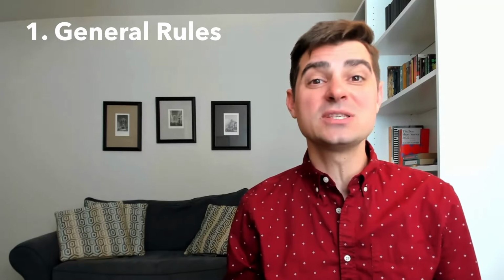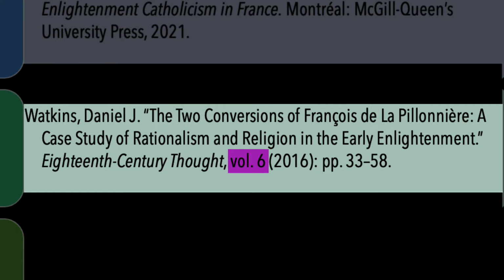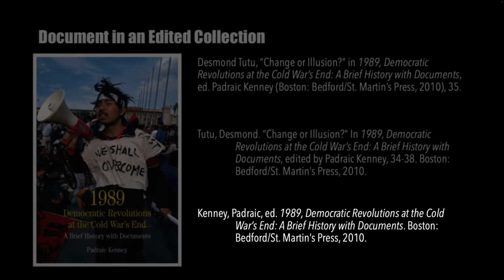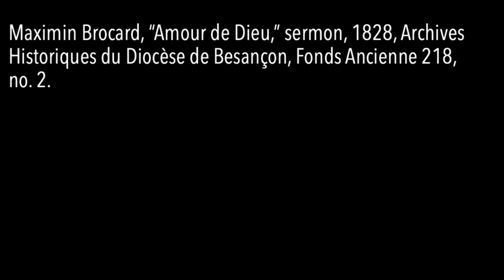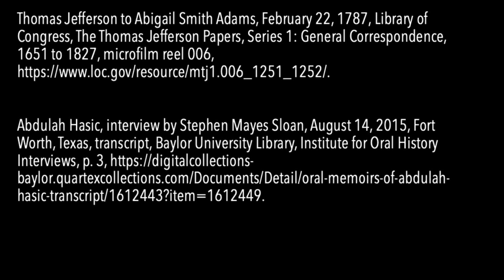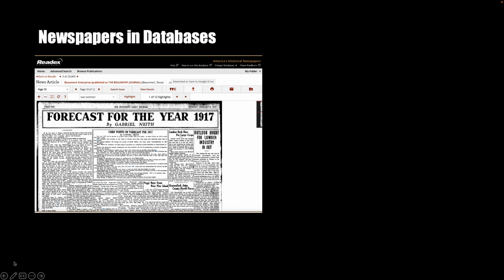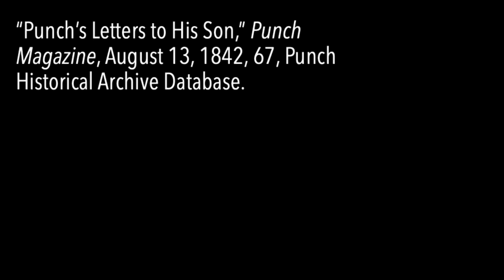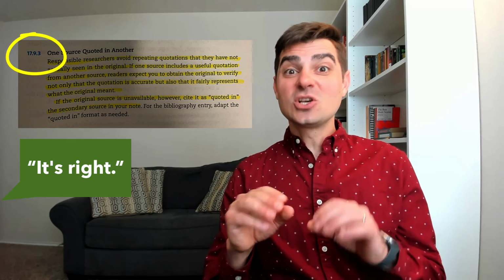How to Cite Primary Sources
This is the twelfth video for History 2395. In this video, we will learn some basic conventions for citing primary sources according to the Chicago Manual of Style (a.k.a. Turabian style).